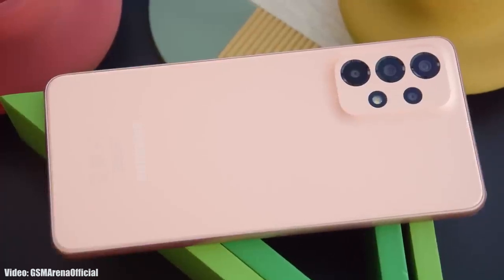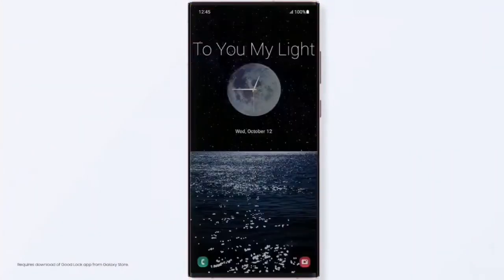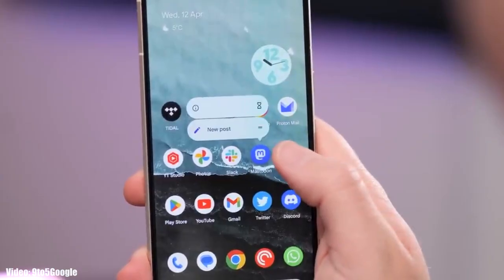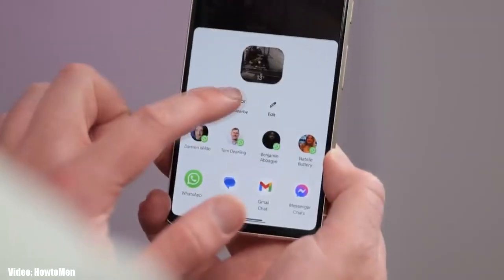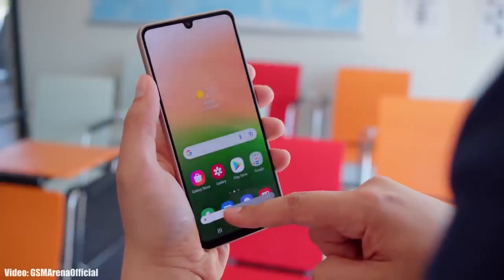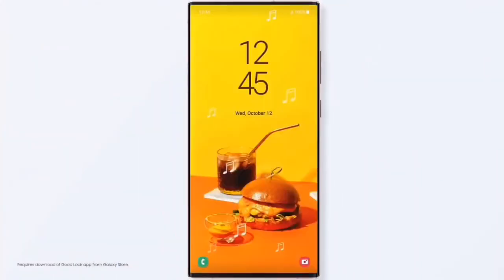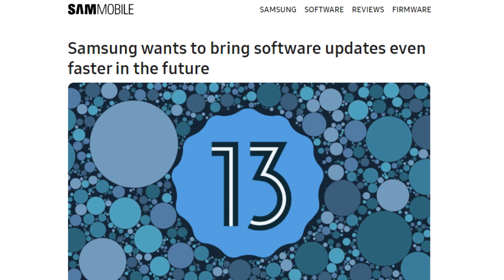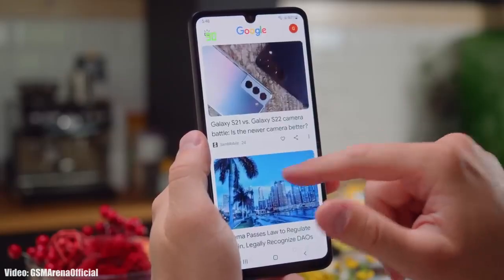Samsung Galaxy A33 Android 14 ONE UI 6.0 Update